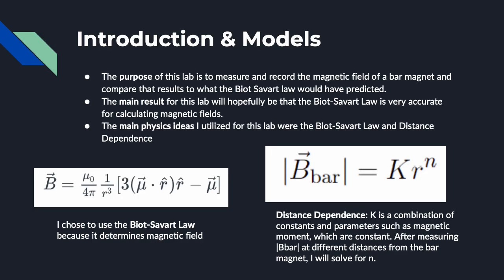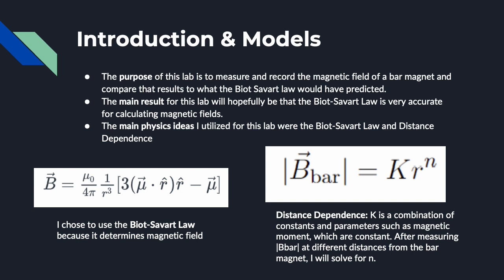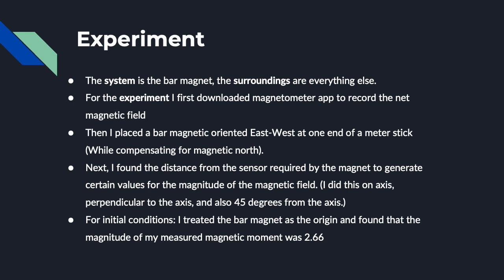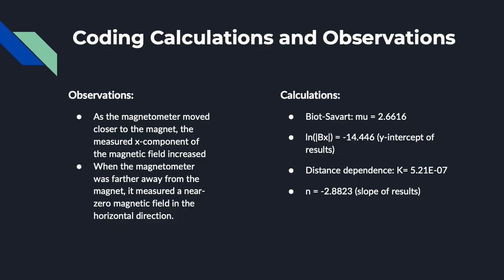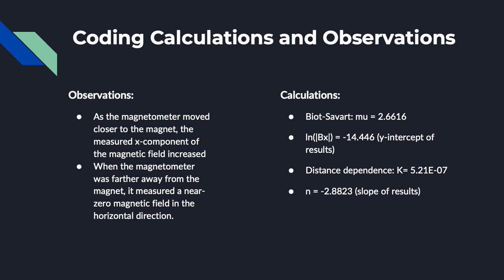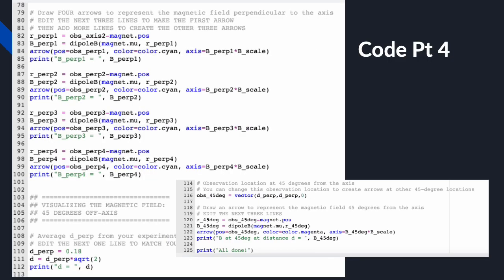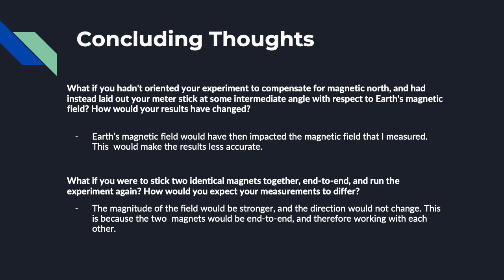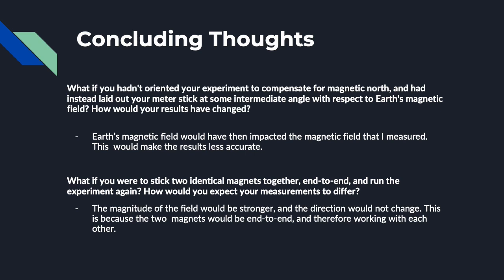Lab 3 Magnetic Field of Bar Magnet